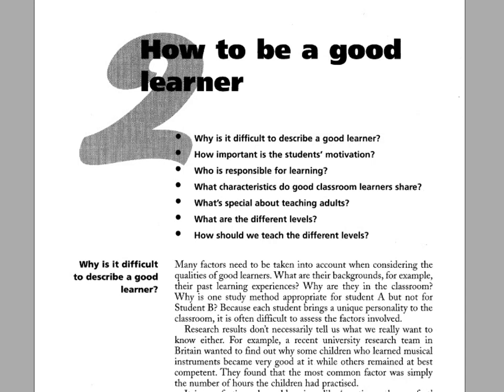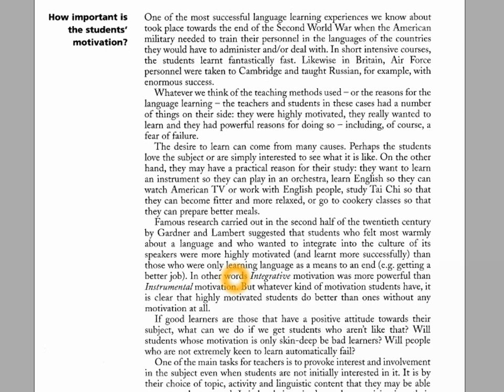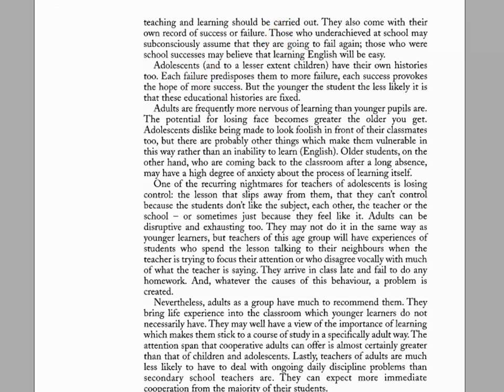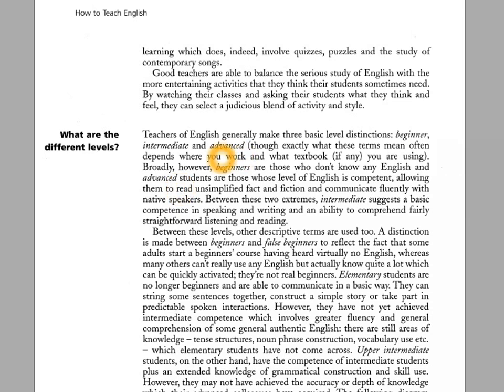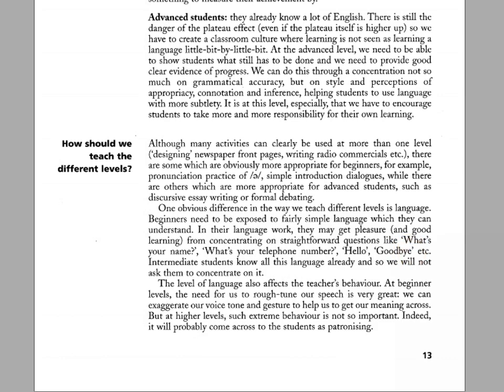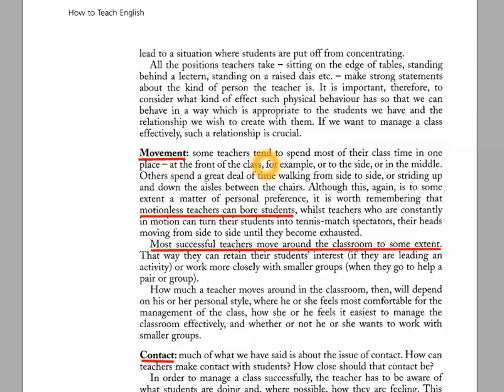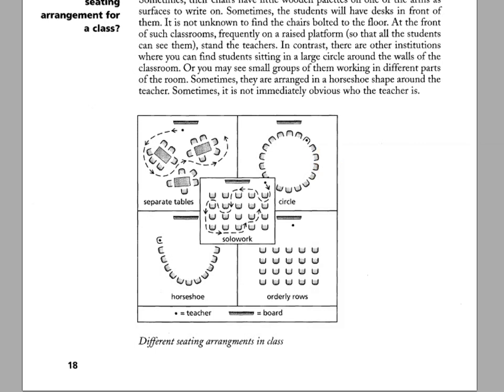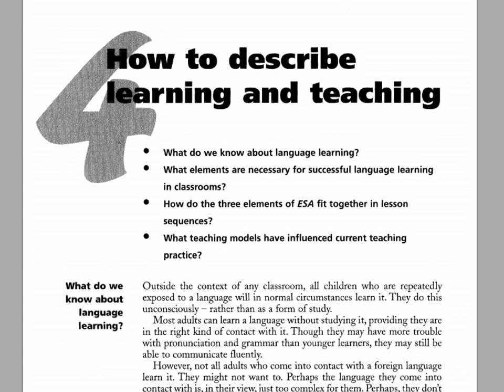ELT Ch2 Dr Hani Alhasani , English Department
ELT Ch2 , English Department
 Dr Hani Alhasani
كلية العلوم الانسانية